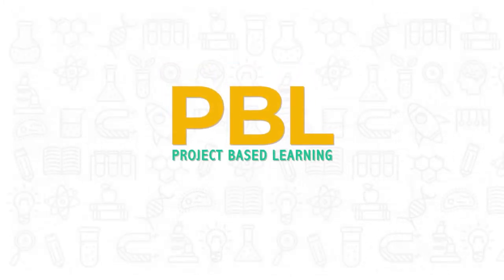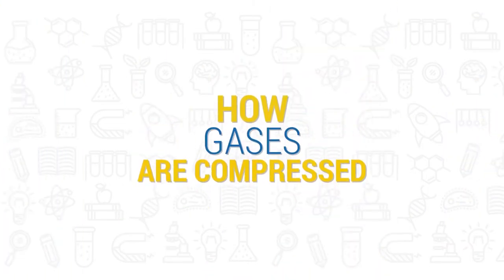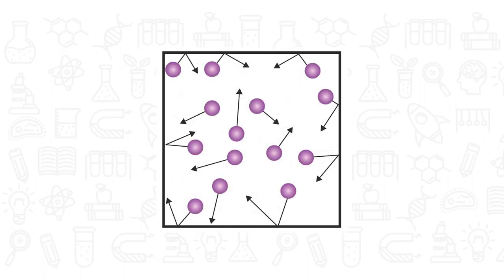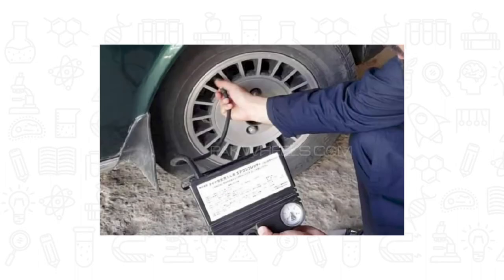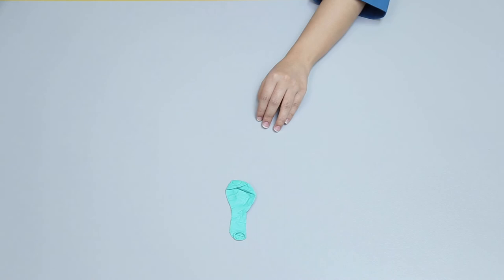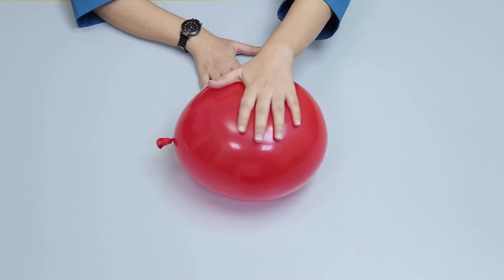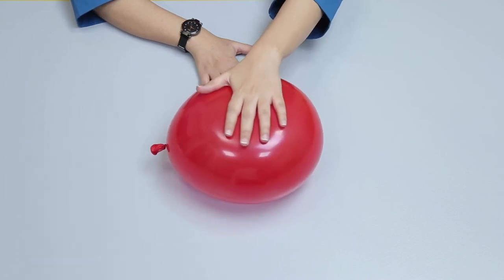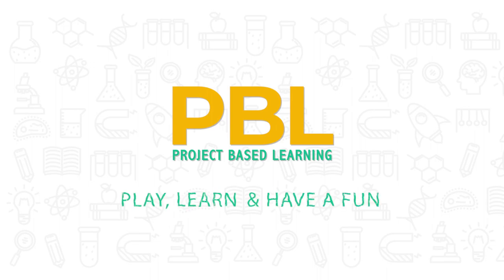Project Based Learning How are Gases Compressed | Allied Schools